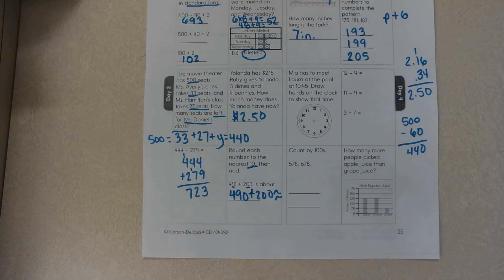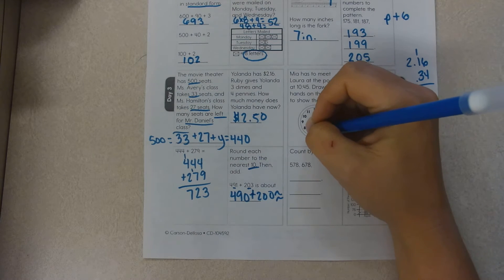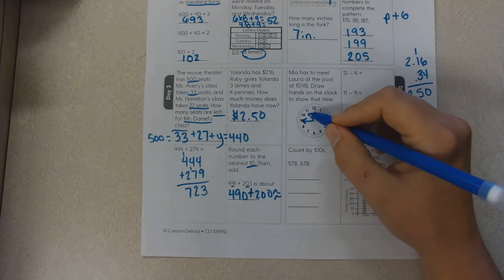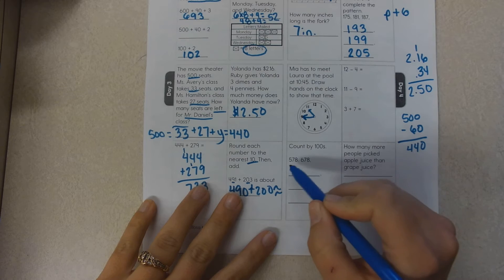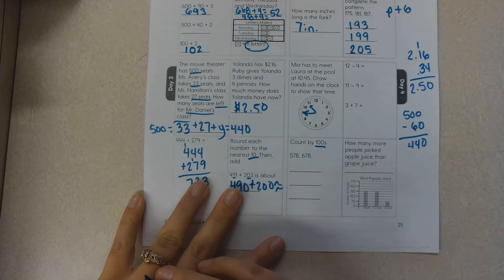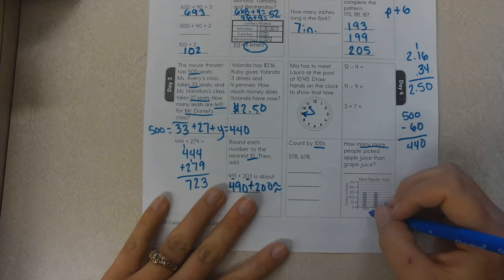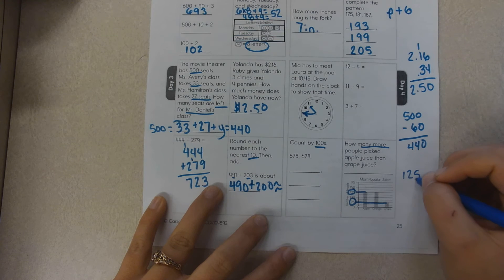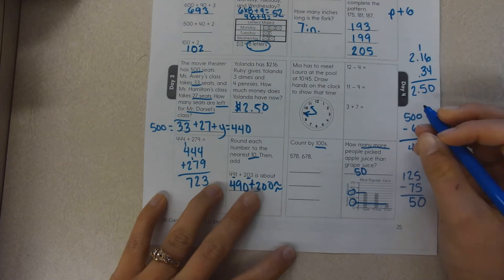3rd Grade Math 4 Today Week 9.4